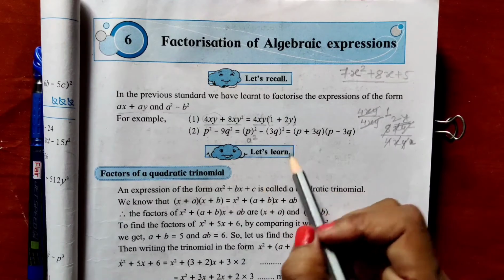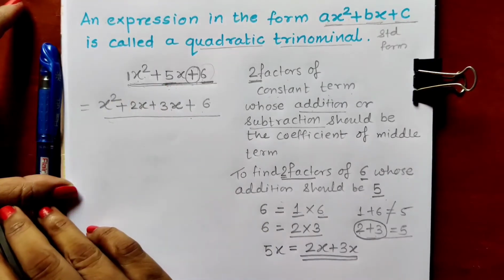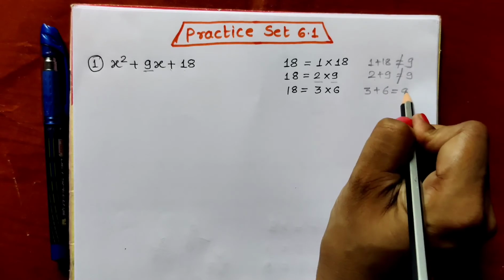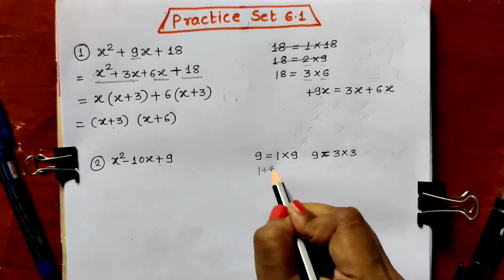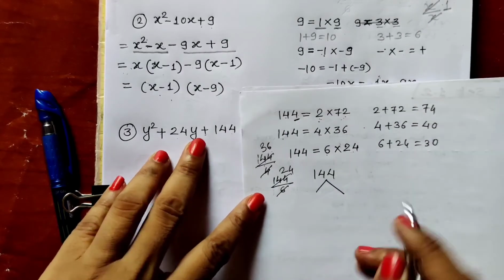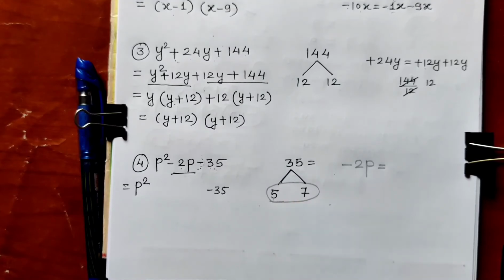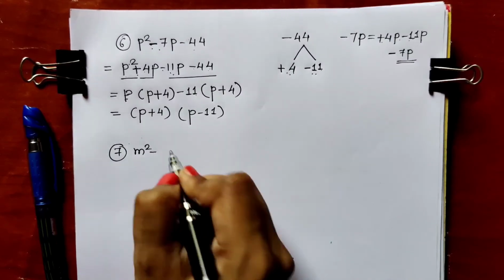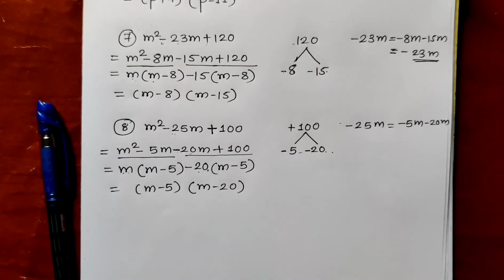Std-8th#Practice Set 6.1(Part I)Ch 6 Factorisation of Algebraic Expressions#Sub-Maths#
About this video 👇
Std-8th#
Sub-Maths#
Ch 6 Factorisation of Algebraic Expressions#
Practice Set 6.1 (Part I)#
Maharaahtra State Board#